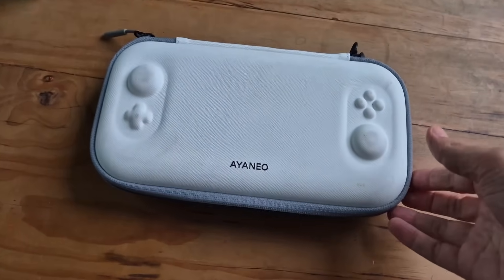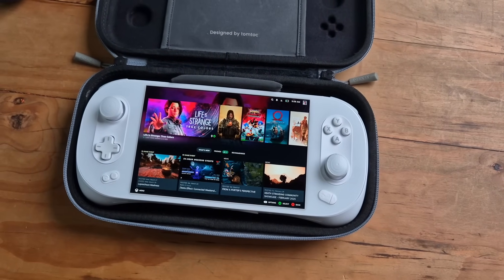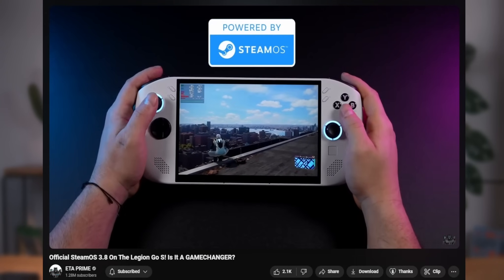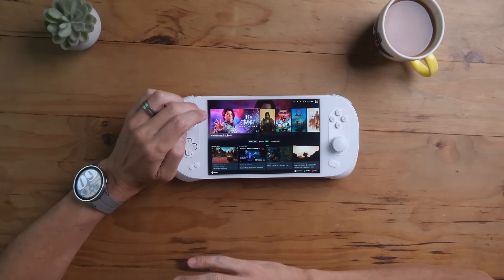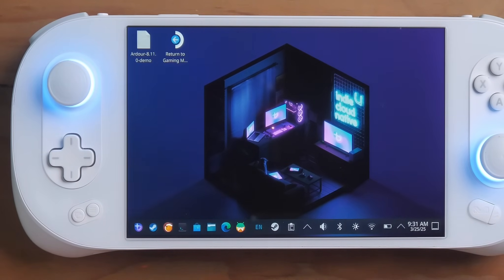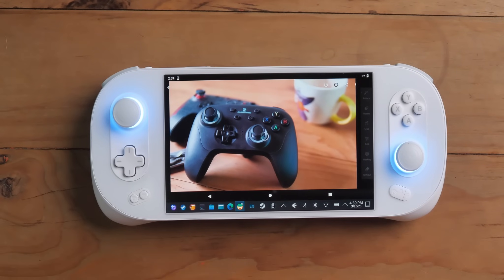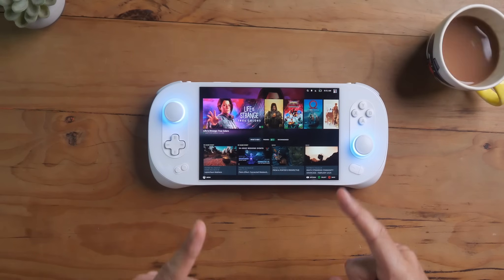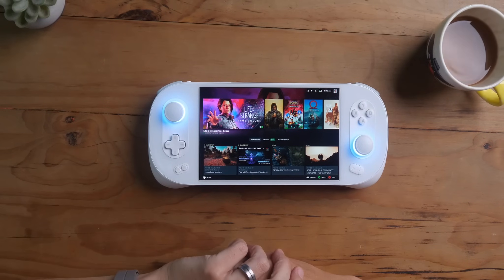Why you MUST install Bazzite NOW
But buy a Steamdeck :-)

00:00 - Why Bazzite?
00:43 - Installing Bazzite
03:01 - What is Bazzite?
04:40 - Some of the handy features of Bazzite
07:20 - Try KDE instead of Gnome
07:41 - Desktop mode
09:51 - The biggest "problem"
10:21 - Major pitfalls with Bazzite
11:51 - Major benefits of Bazzite
13:09 - Your next rabbithole
13:48 - Should you install Bazzite?
14:27 - In defence of Windows